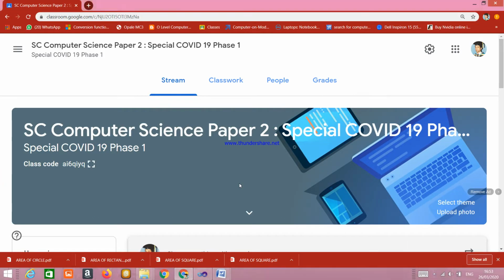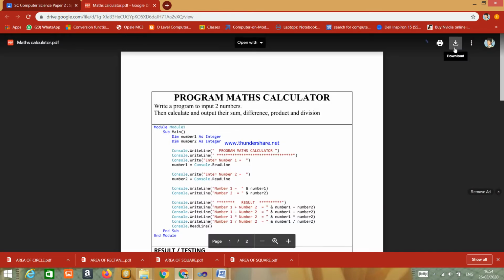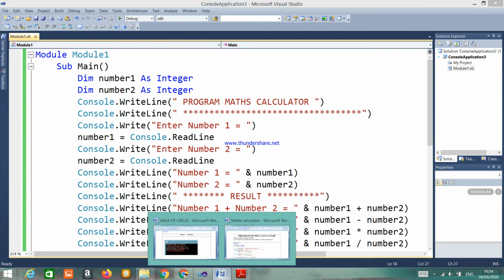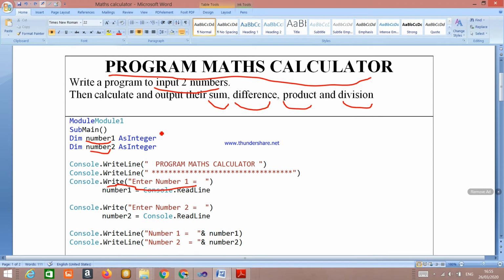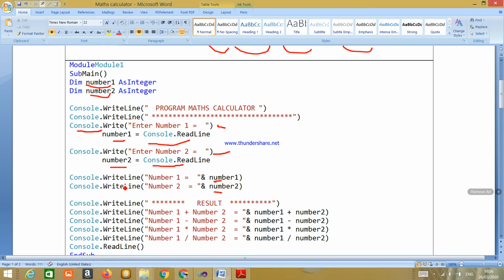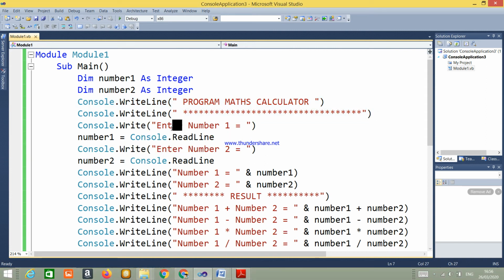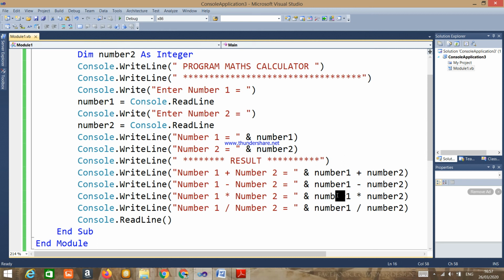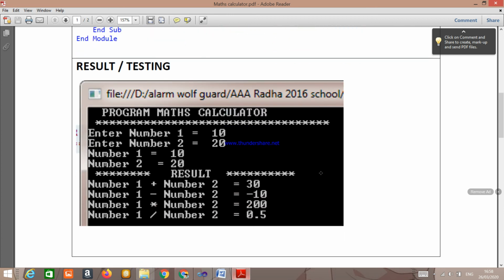VIsual Basic Lessson 4 Maths calculator